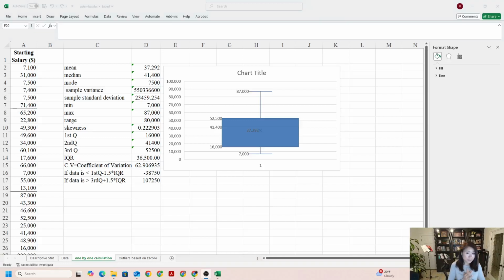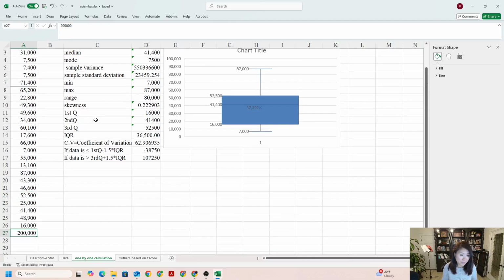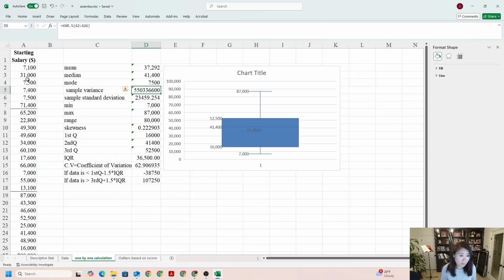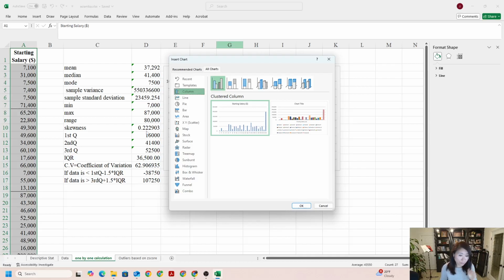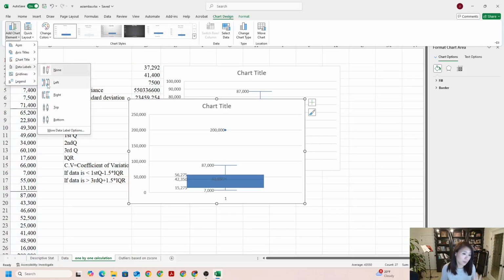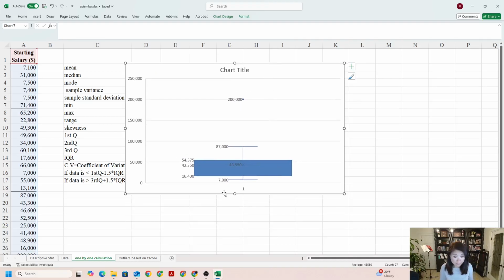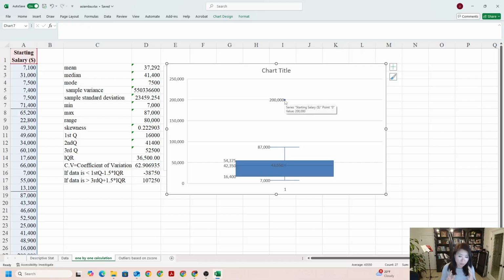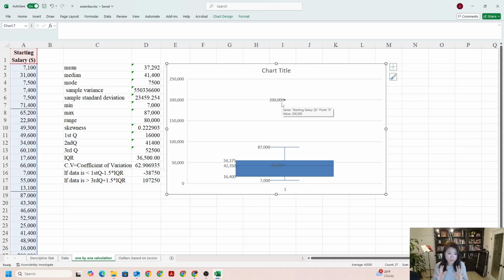How to use Excel to create box-whisker plot when there are outliers